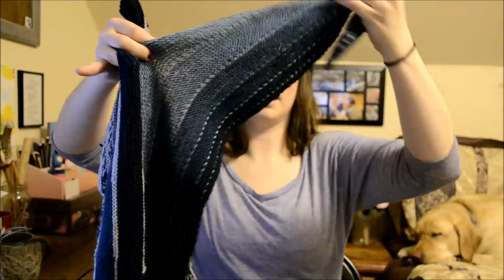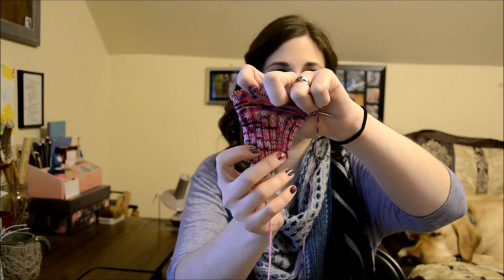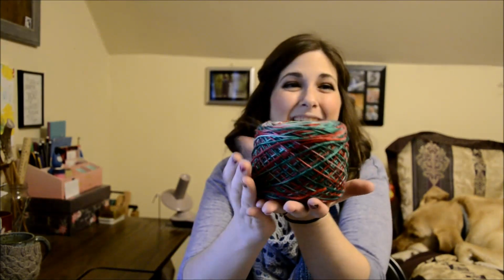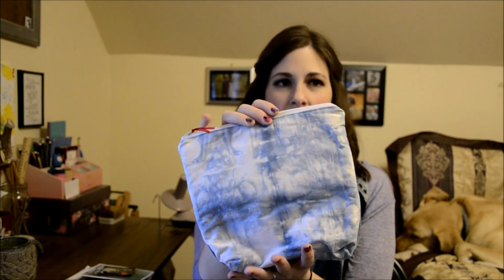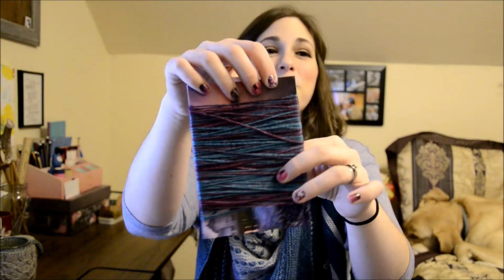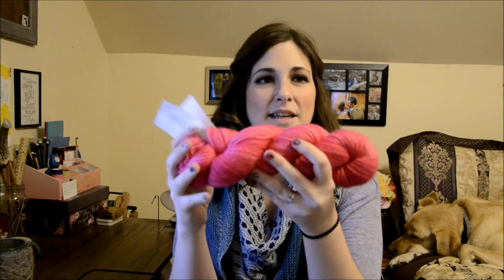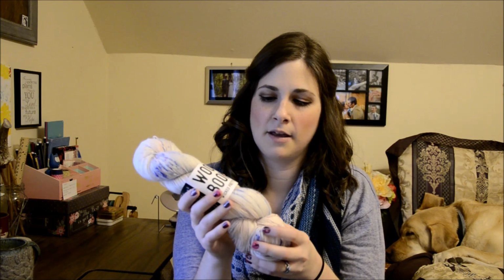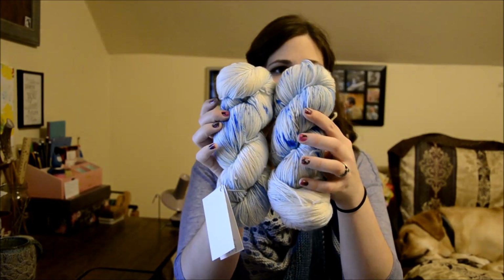Episode 19- Knittin' From the Mitten